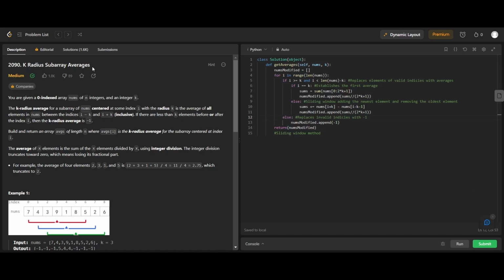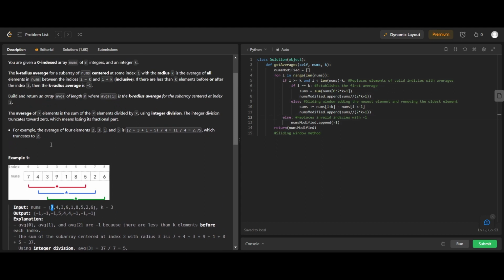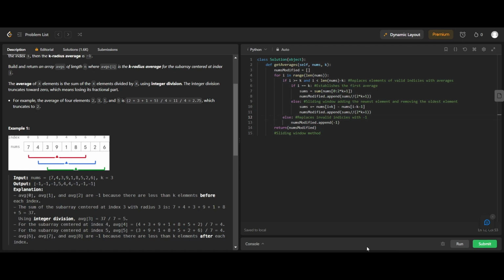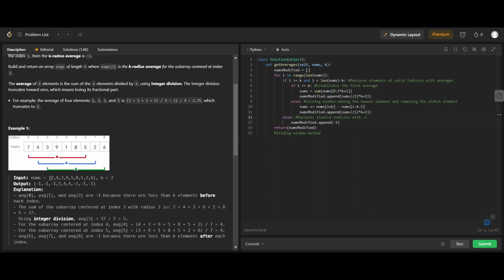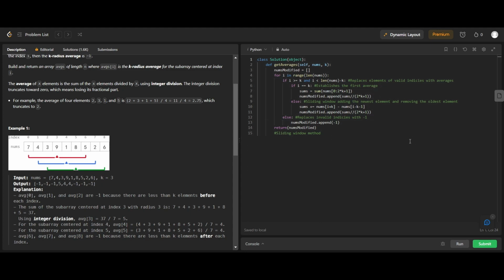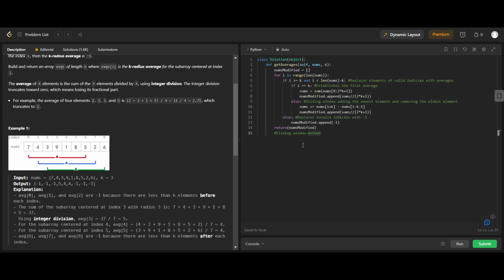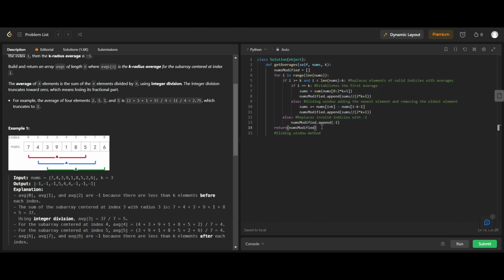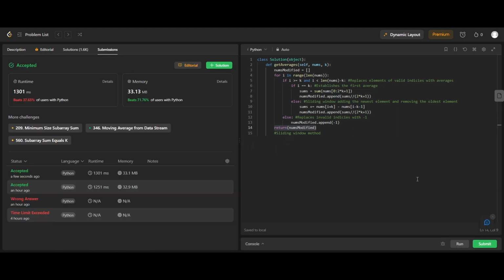2090 K Radius Subarray Averages